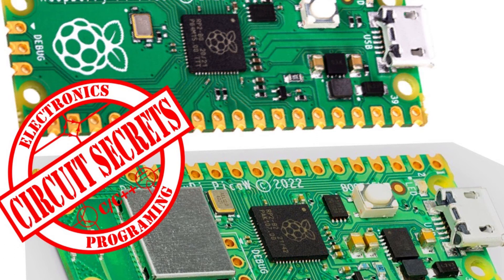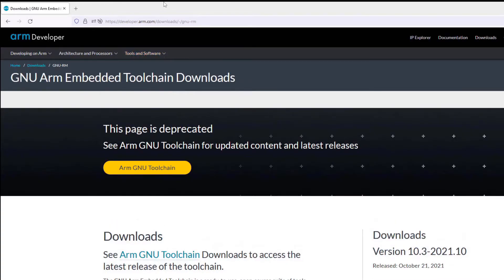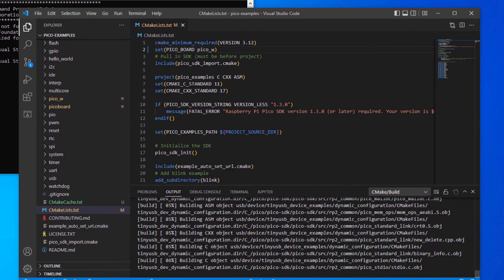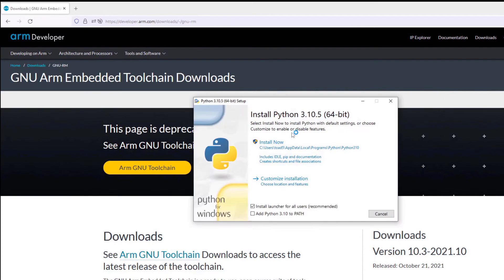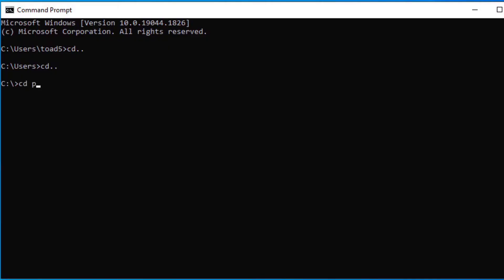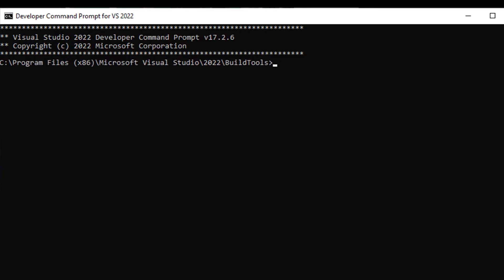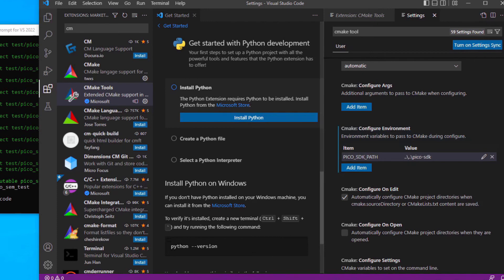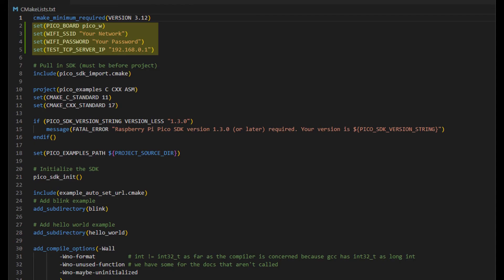How to setup VS Code for raspberry pi pico w Windows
This video covers setting up the build environment for programing the raspberry pi pico w with C/C++.
The same process is used to program both the Raspberry pi pico, and the Raspberry pi pico W.
If you already have the build environment set up to program the pi pico, and only need to figure out how to compile the examples for the raspberry pi pico W
skip to the end of the video where I show you the necessary changes to the CNakelists file..

The required packages are...

The Git commands are...

The lines you need to add to CMakelists to allow the pico w examples to compile are..
"set(PICO_BOARD pico_w)"
"set(WIFI_SSID "Your Network")"
"set(WIFI_PASSWORD "Your Password")"
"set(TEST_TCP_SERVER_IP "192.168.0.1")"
Change the above values to suit your needs.